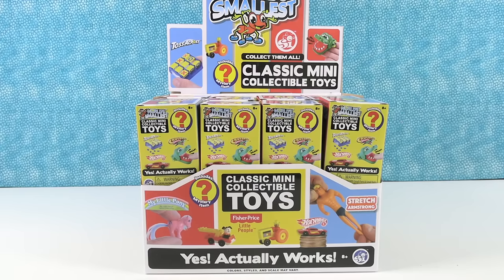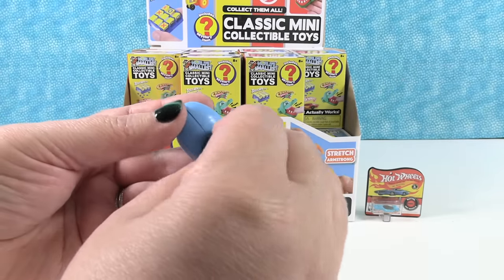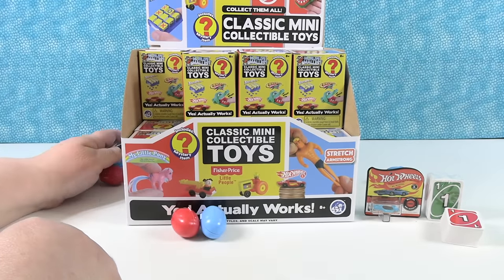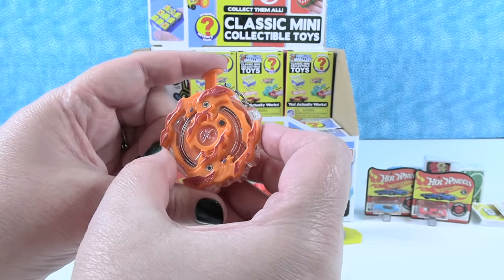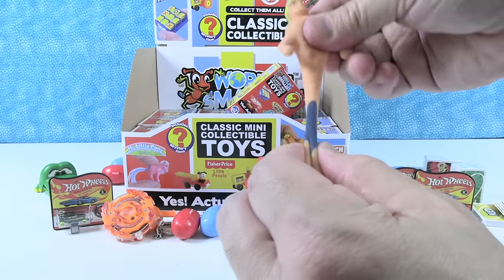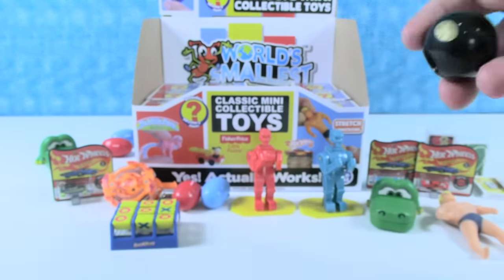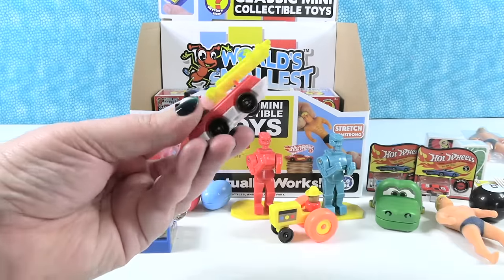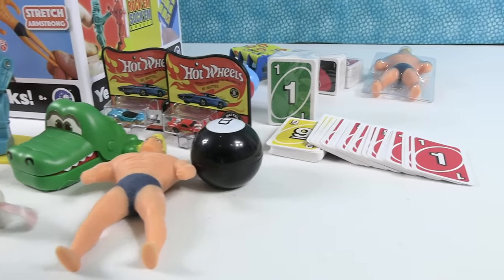World's Smallest Classic Collectible Toys Full Case Blind Box Opening Review | PSToyReviews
Today we are unboxing the newest set of World's Smallest Collectible Mini Toys. Each blind box contains one miniature version of a cool toy that actually works. We are hoping to find a full set today. Let's see if we can do it.